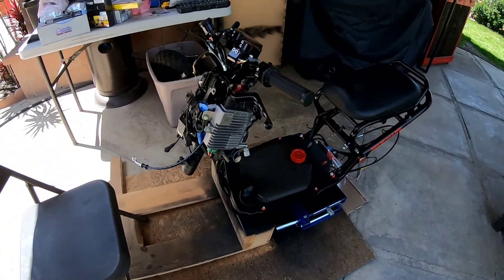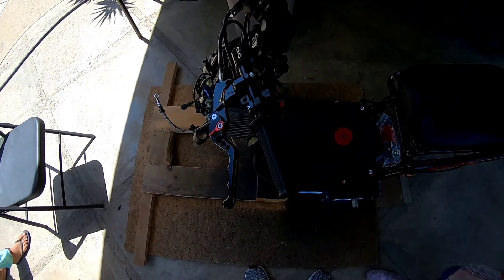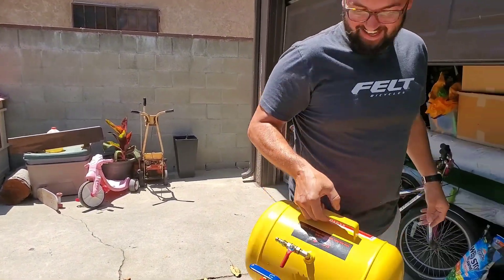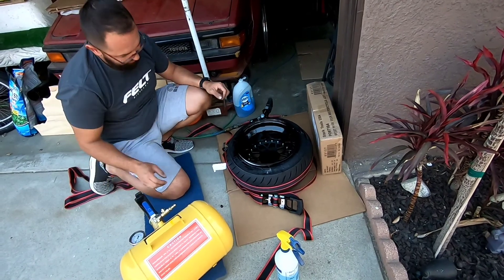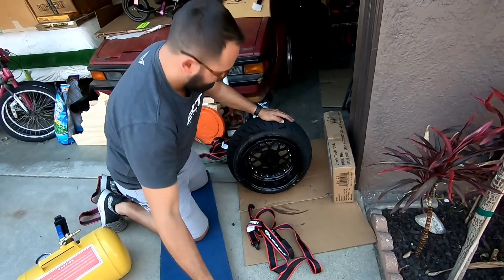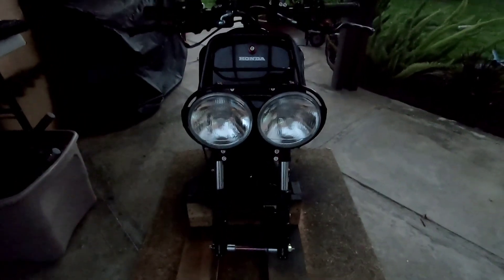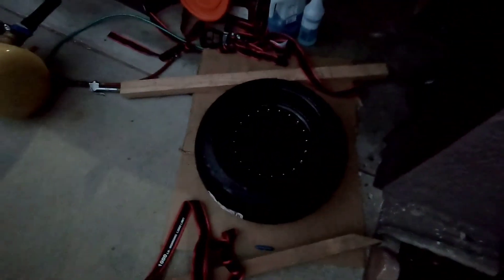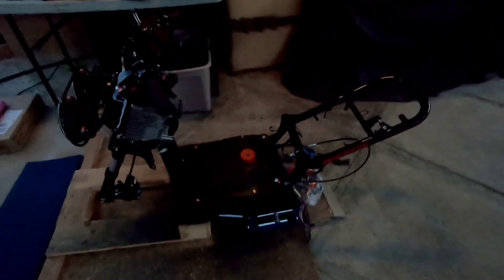The Ruckus Build // Motor Paint and More Parts // Vlog Series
Hey Everyone Back again with another quick update on the ruckus. These are going to be short clips of my progress I make on the ruckus and if anything technical come up I will definitely add some more footage of the work. So prepare to see a stock ruckus transformed into a modified ruckus in my backyard. Stay tune for more content and ill see you soon!